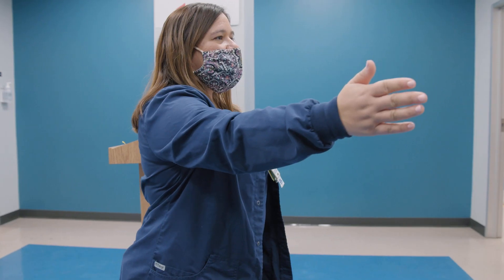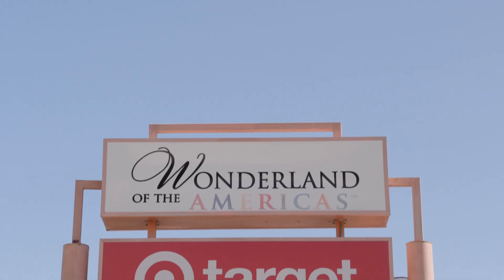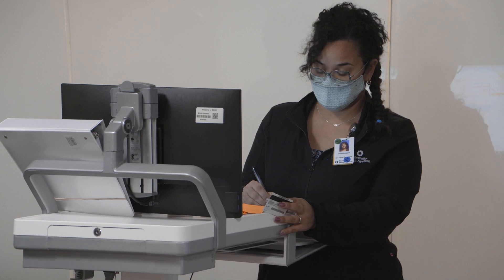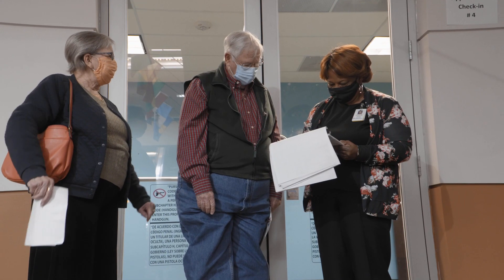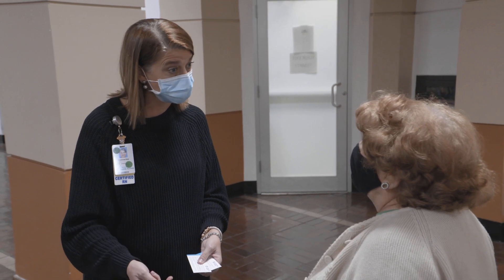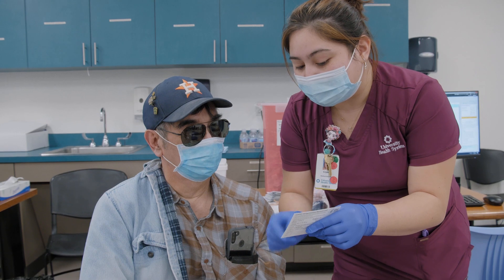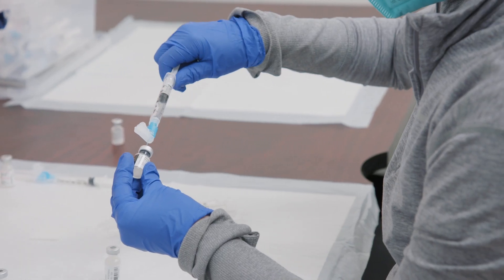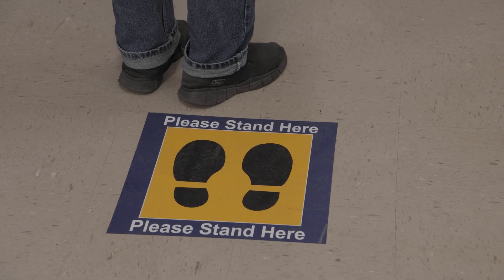Ending the COVID-19 pandemic 1,500 vaccinations at a time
► The challenges of creating a successful COVID-19 vaccine hub go far beyond putting shots in arms. Having the right location, appointment plan, check-in process and team are just part of what’s needed to make sure those being vaccinated don’t have to wait in long lines. Vaccine providers must follow strict reporting requirements, have a secure space for the drugs and ensure no doses are wasted. University Health created the first and largest vaccine hub in San Antonio. We are now sharing our strategies and lessons learned with other providers who are working to protect people in their communities.